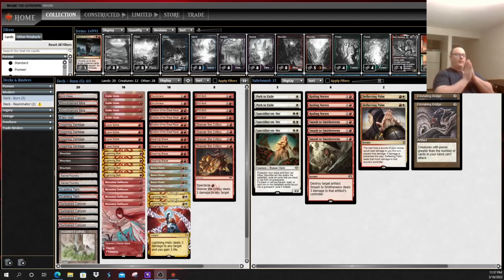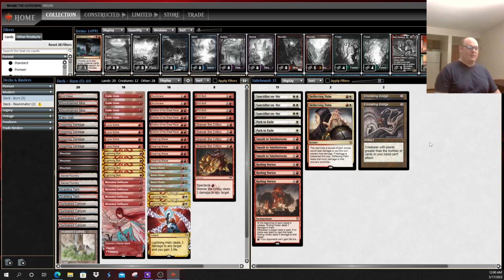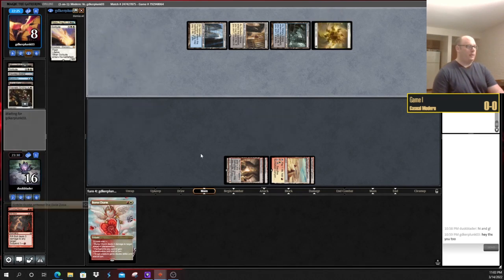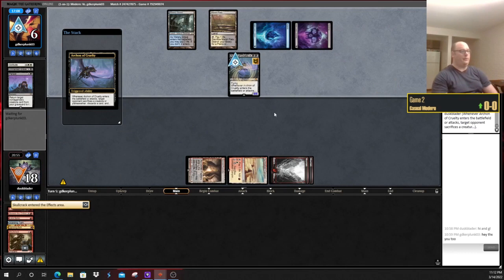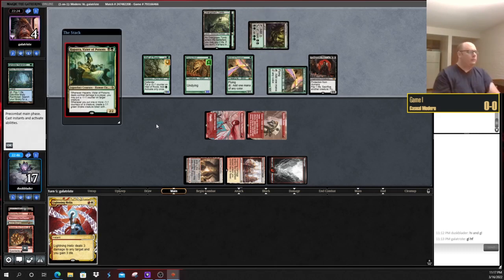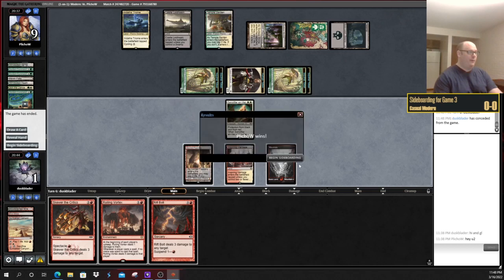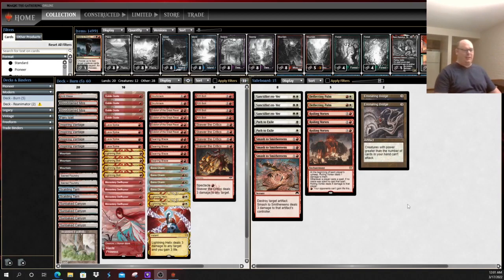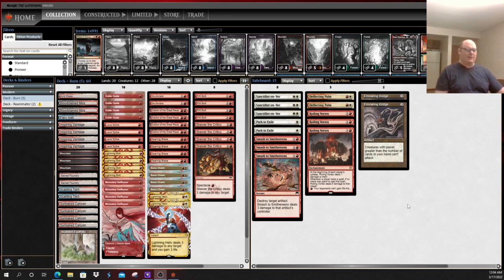Boros Burn Returns !! | Modern | MTGO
Back to trying out Boros Burn in a Lurrus free Modern format.